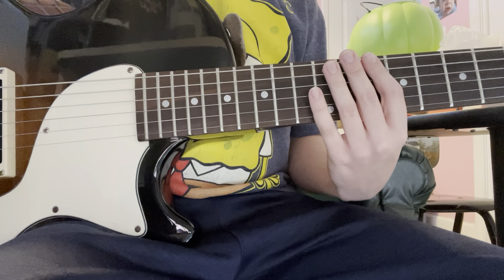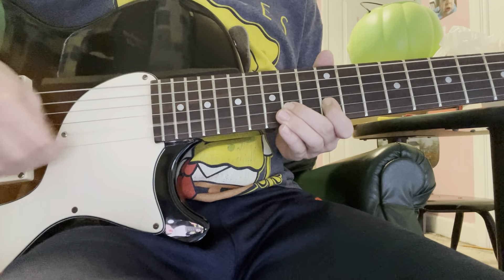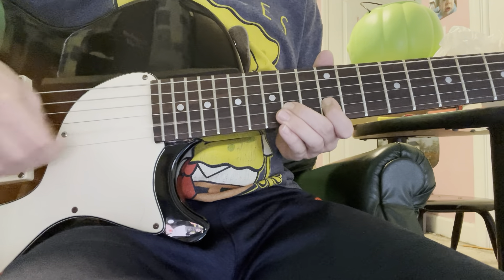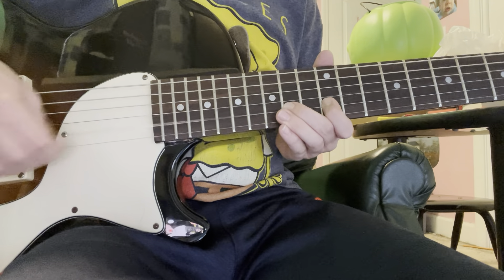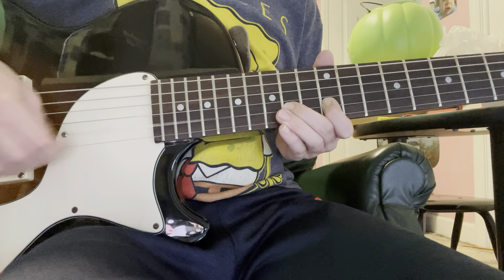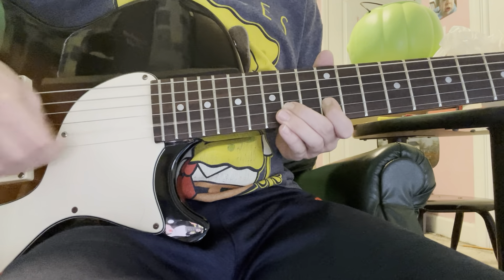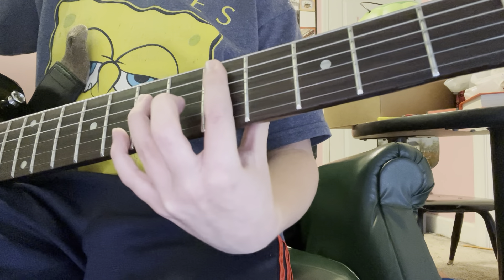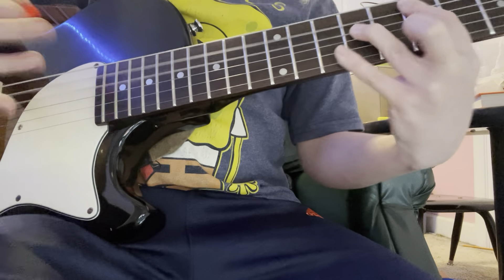What’s he got better guitar + solo tutorial￼